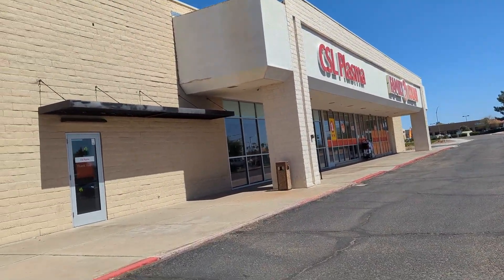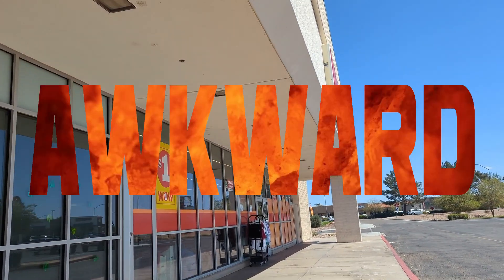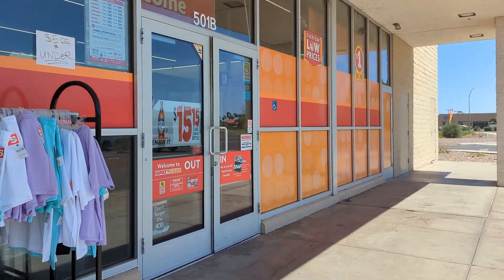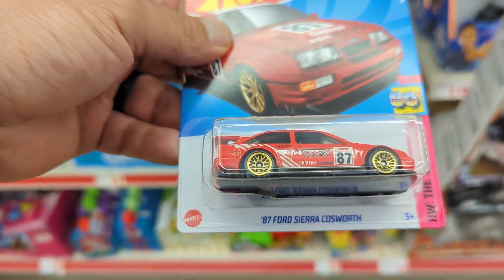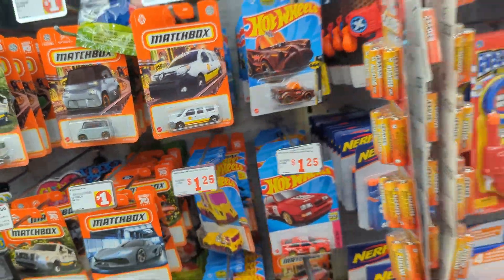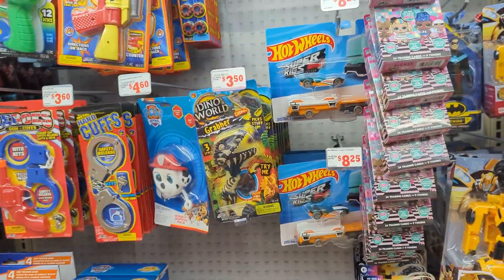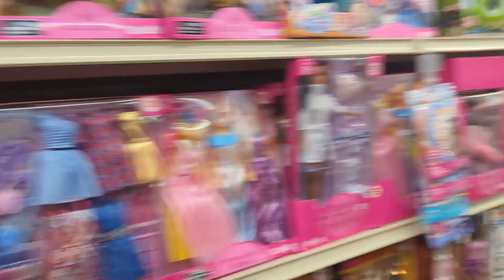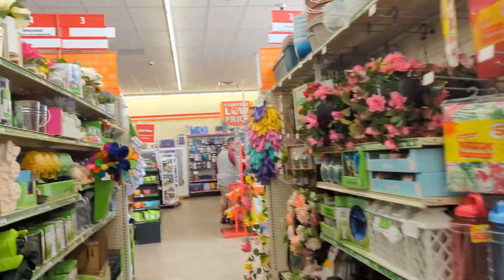THE HOT WHEELS SITUATION 33 I STARTED ALL WRONG, AND STILL THE INFAMOUS D CASE STILL AROUND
I was late to my daily visit at my Walmart and to check the Hot Wheels situation. But here it is.